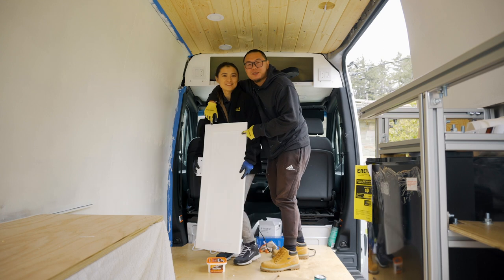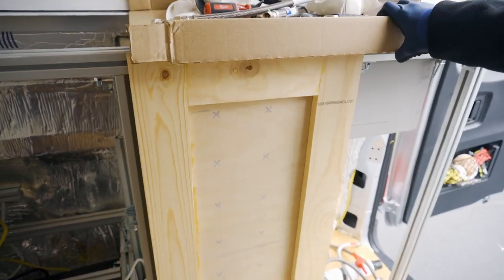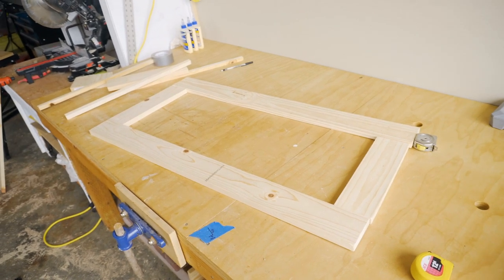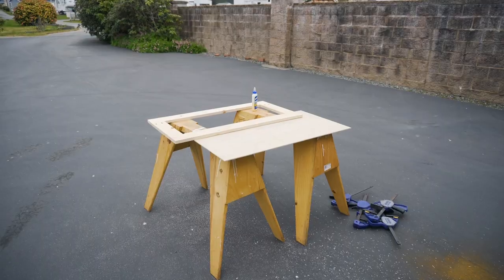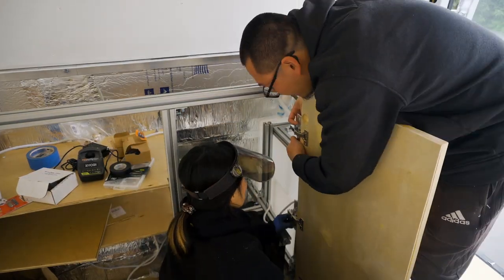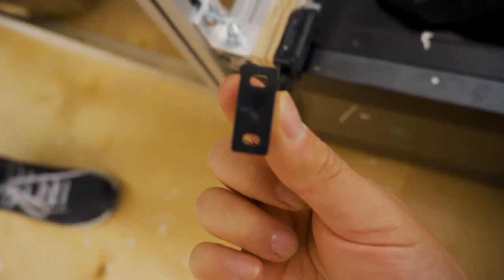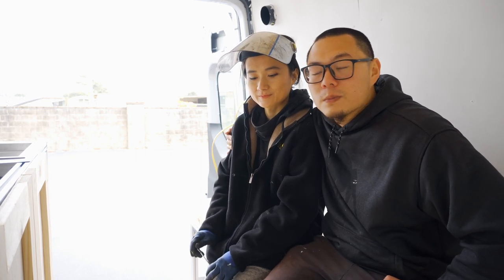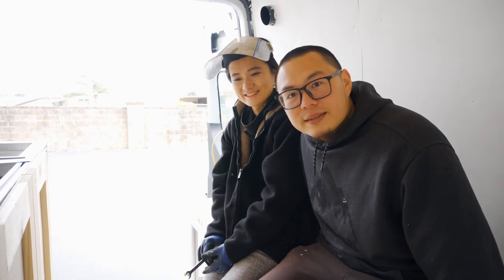Ep. 11 Cabinet Doors - DIY Sprinter Van Conversion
In this episode we got around to making the cabinet doors for our van! We enjoy woodworking very much and although we are both just beginers, we are learning a lot as we go. Having the right tools definitely contributes a lot towards a successful and efficient building process. The two jigs from Kreg are both very useful so we would highly recommend them.

Kreg Hinge Installation Jig

(Especially the countertop in the next video :P )